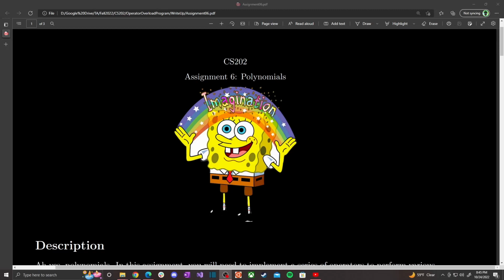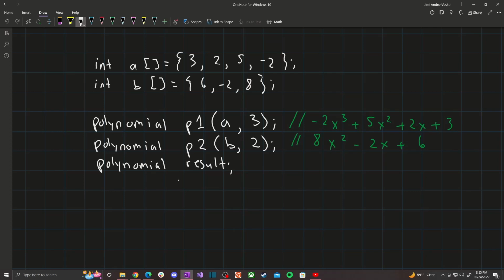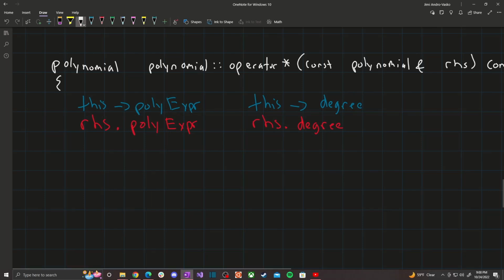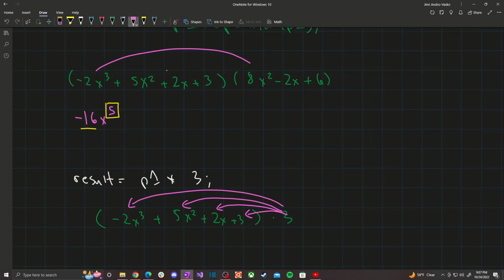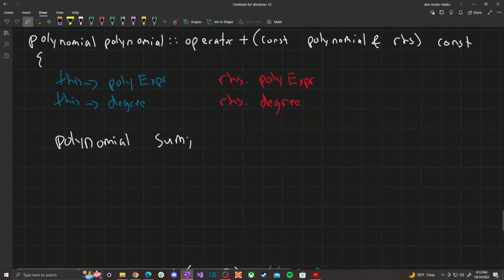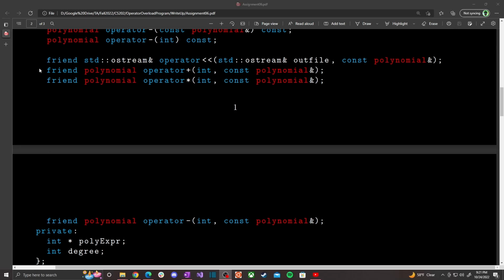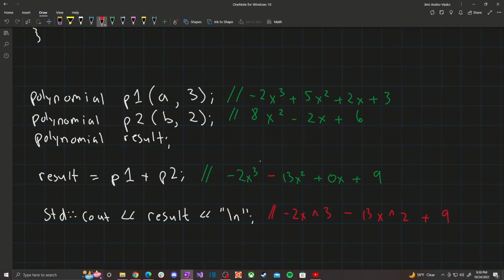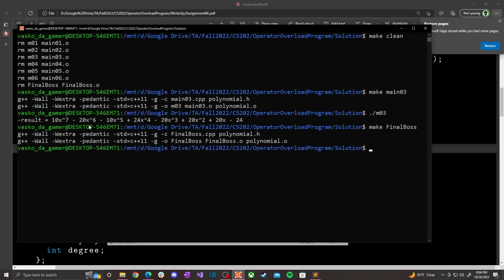CS202 Fall 2022 Assignment 6 Supplemental Video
@0:00 Introduction
@4:13 Multiplication Operator
@15:42 Addition/Subtraction Operator
@19:59 Unary Operator
@23:26 Friend functions
@25:00 Output operator
@29:43 Compilation/Sample Run